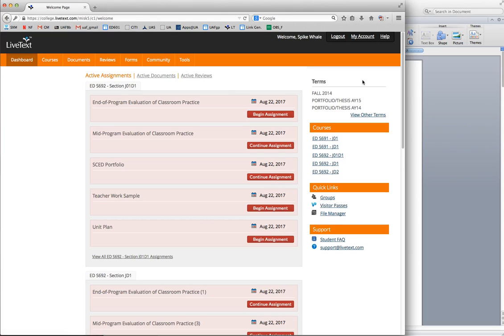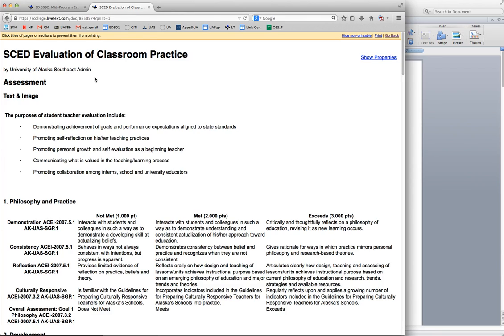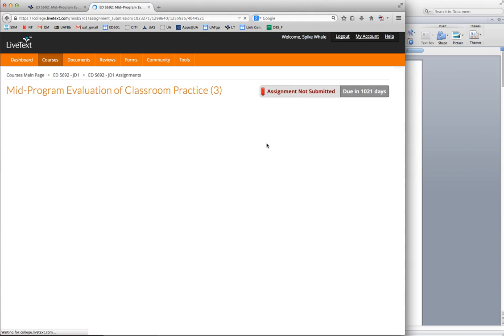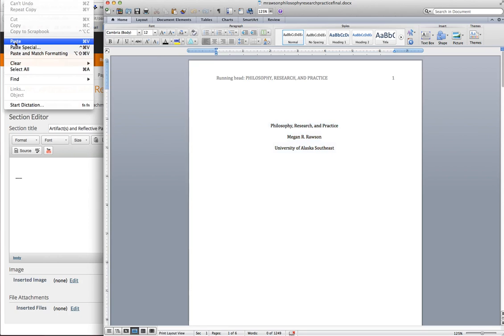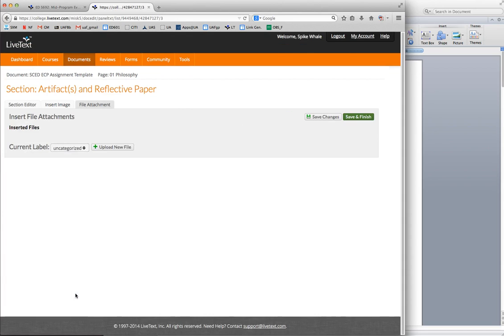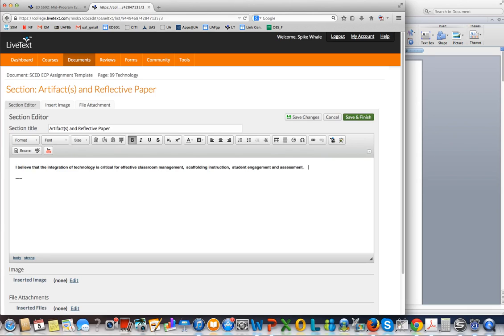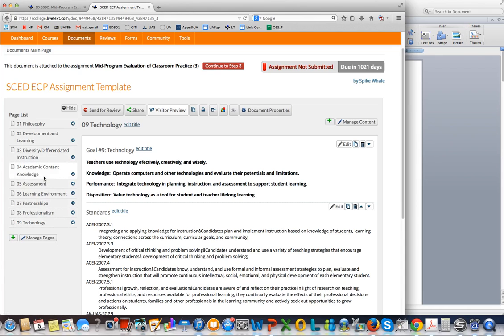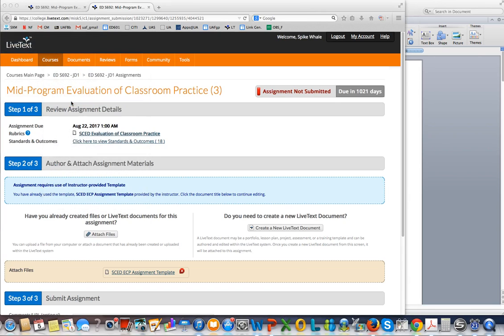LiveText Tutorial ECP2